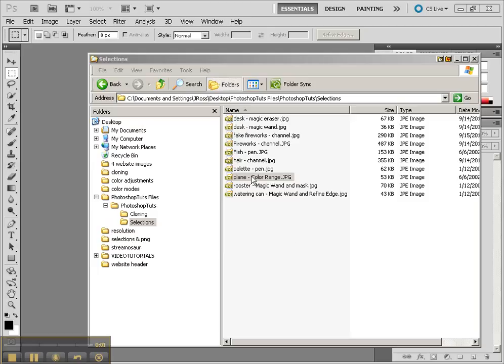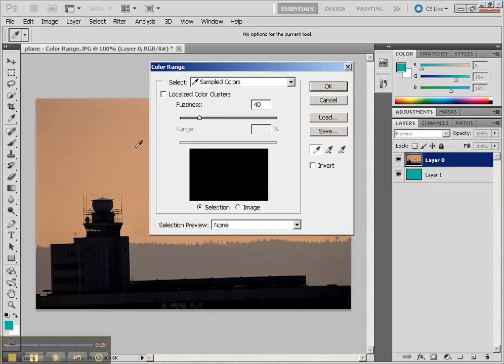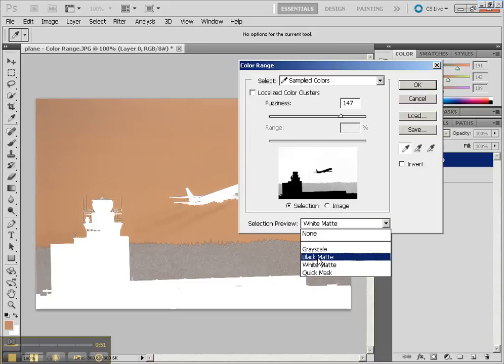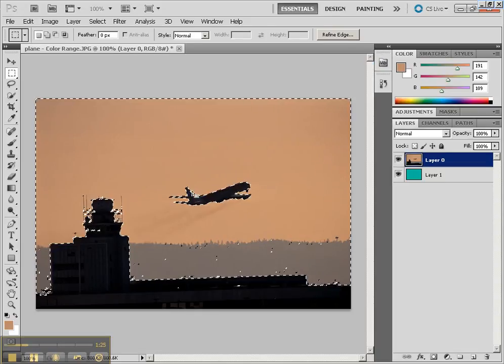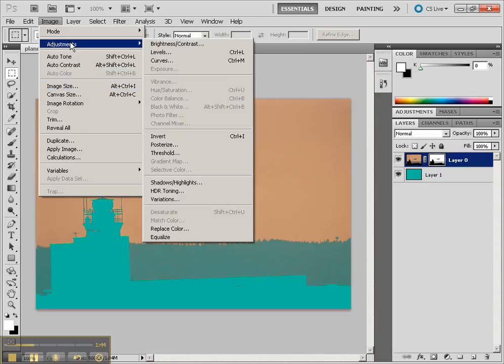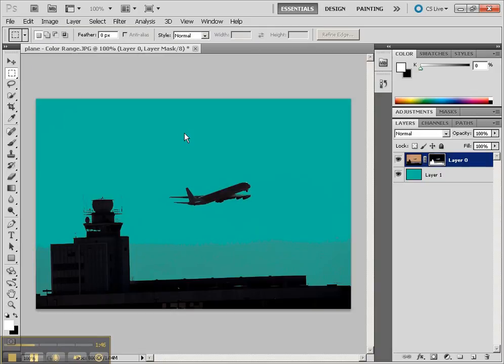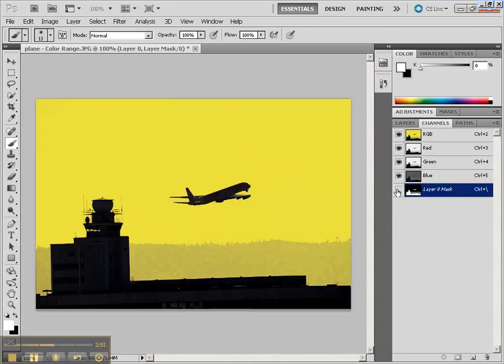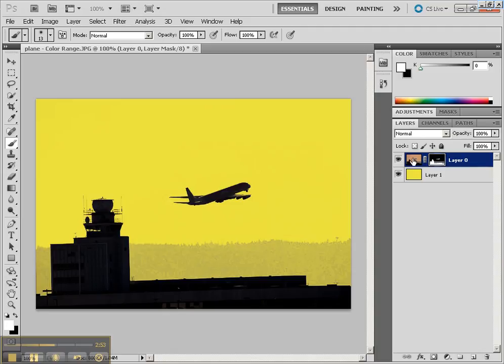PSDCS5,Selections,part4,ColorRange.mp4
In this set of tutorials you will learn how to use the different selection tools in Photoshop CS5. We will start off with automatic tools like the magic background eraser and majic wand. Then cover color range and channel selections. Finally, we will use the tried and true method of path based selections. Instructor, Jonathan Ross